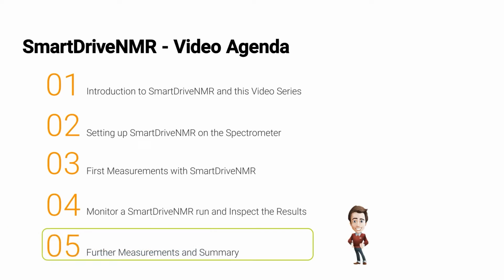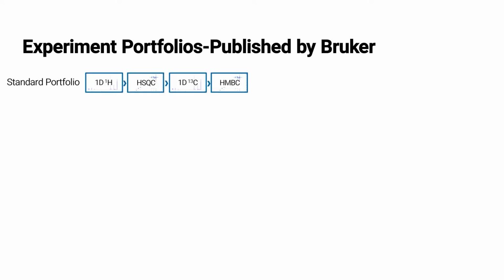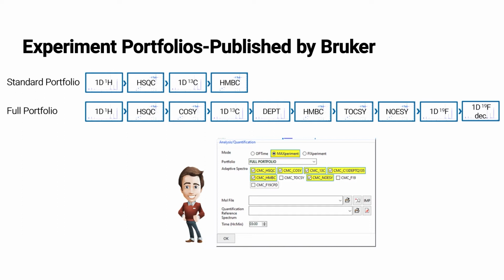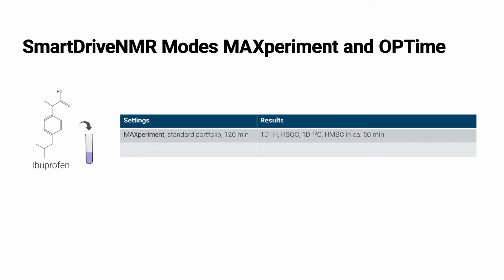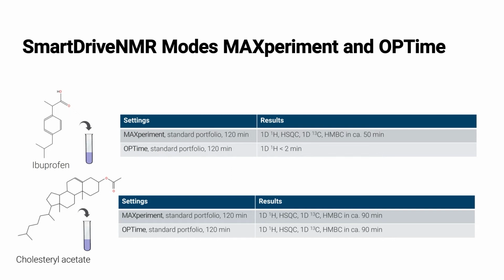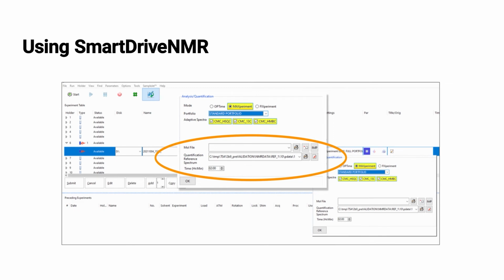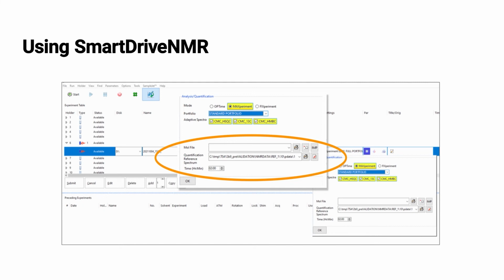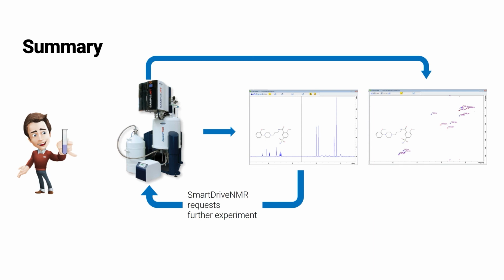Bruker SmartDriveNMR Tutorial Series: Video 5 - Further Measurements & Summary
In this video, the 5ht and final of 5, Björn Heitmann, Ph.D., wraps up by showing further measurements and a brief summary.
Collecting the right type of NMR data with the optimal parameters tailored for the problem at hand is crucial for any analytical investigation. However, this process can be time-consuming, labor intensive, and requires NMR expertise.
SmartDriveNMR is an easy-to-use software, with maximum flexibility in defining complex research experiments.
The ideal tool for every chemical researcher.